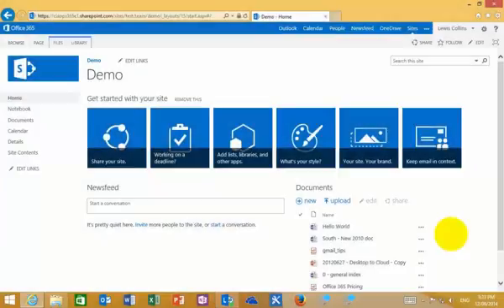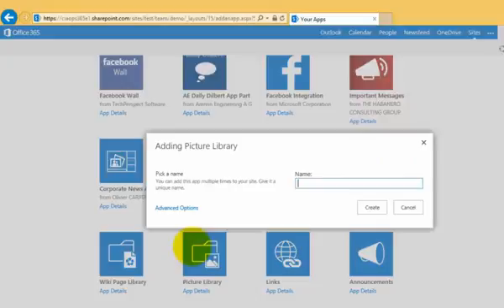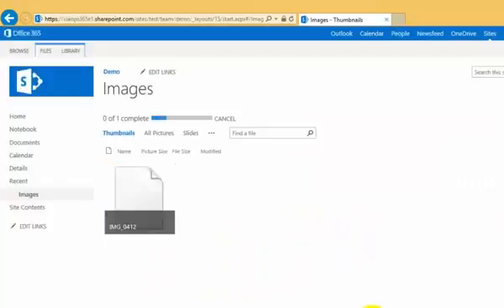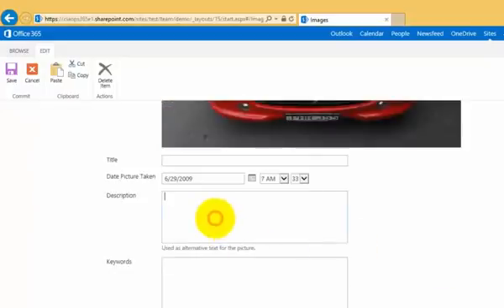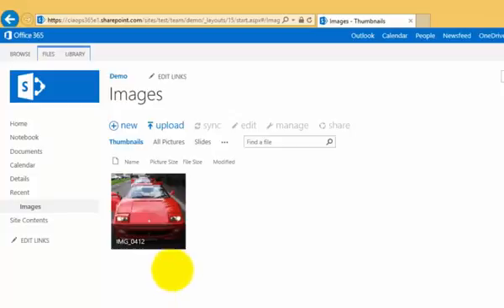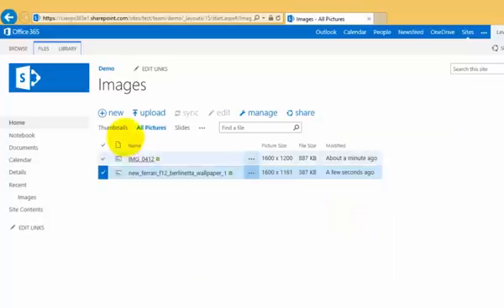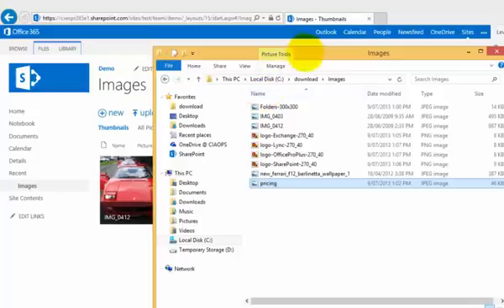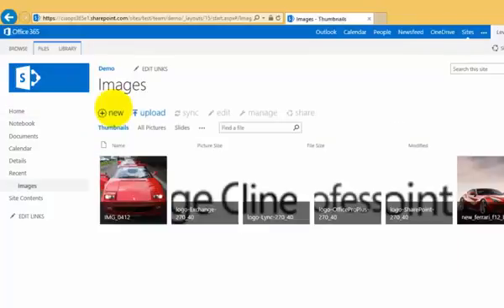Introduction to Picture Libraries in SharePoint Online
This tutorial will show you how to get the most from your images using SharePoint Online.